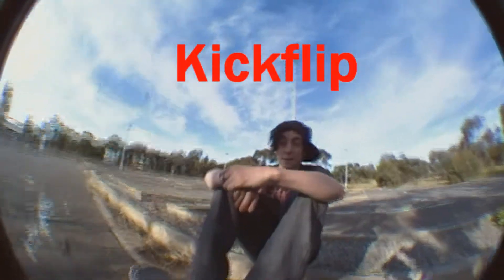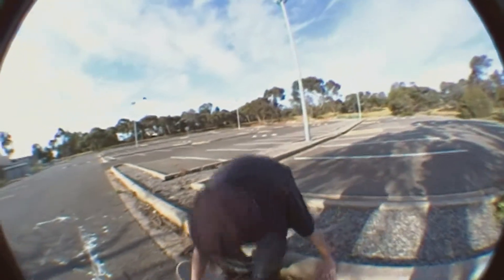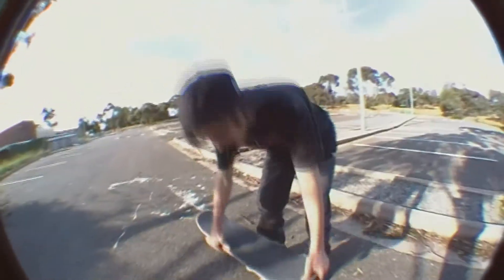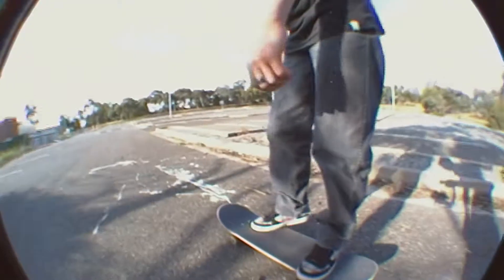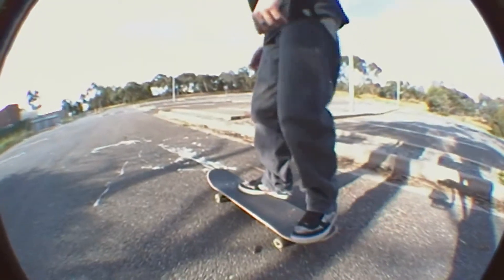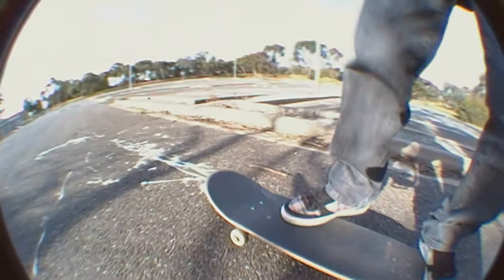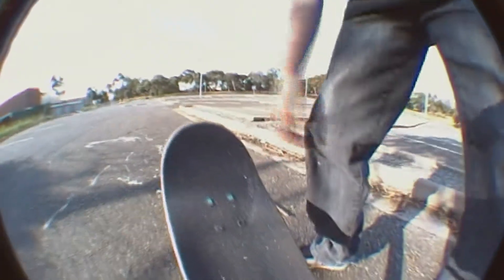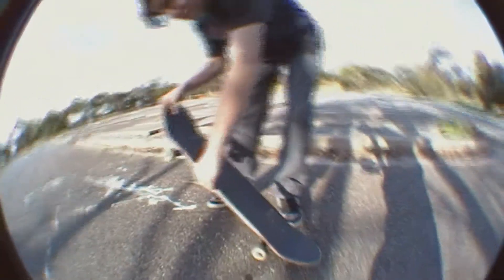Kickflip Tutorial.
ATTENTION ALL NEW SKATEBOARDERS!!! Want to learn how to kickflip on a skateboard? Well this tutorial video will show you what to do for it!! So whip out the notepad and pen and start taking notes!! :)

Brodie.